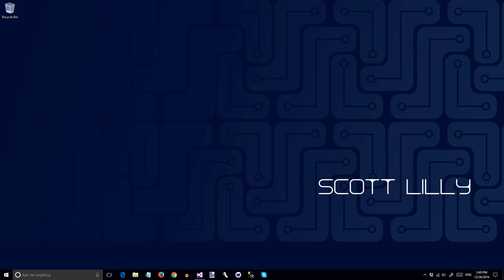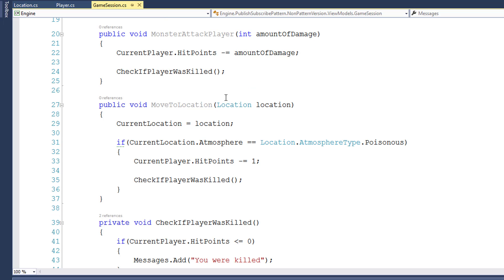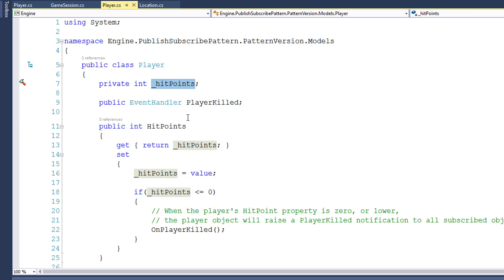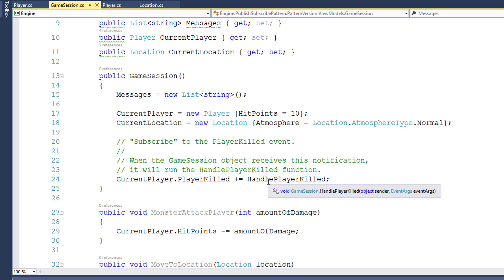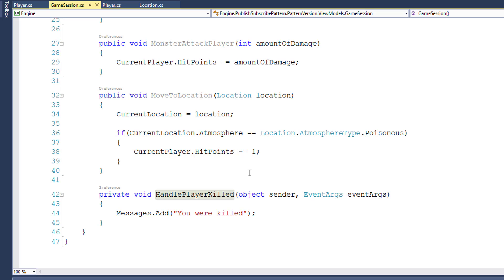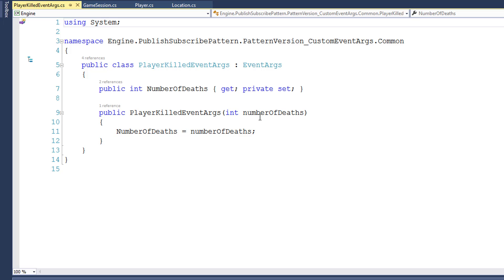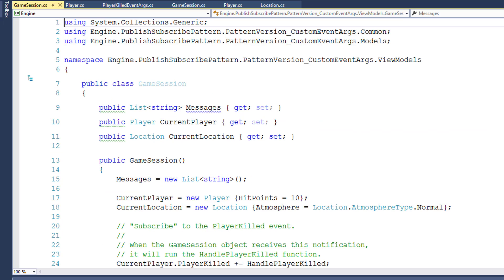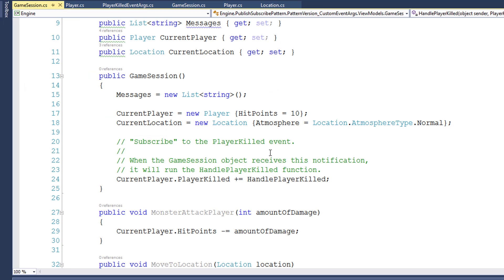C# Design Patterns: Publish/Subscribe